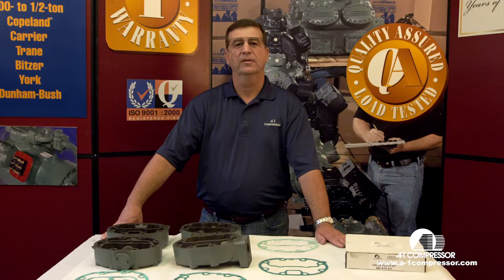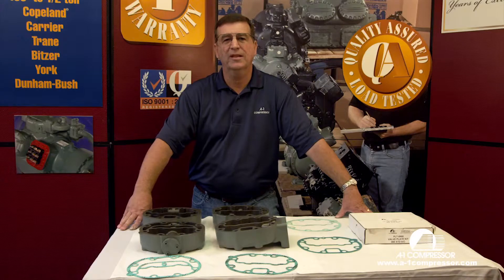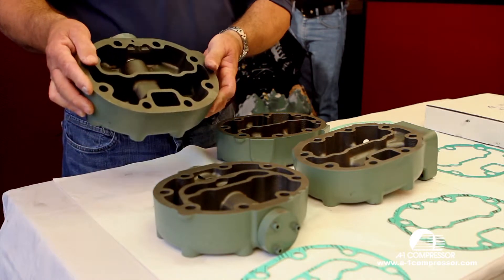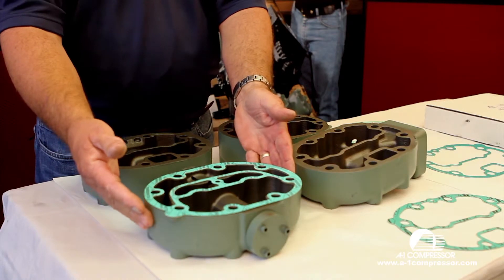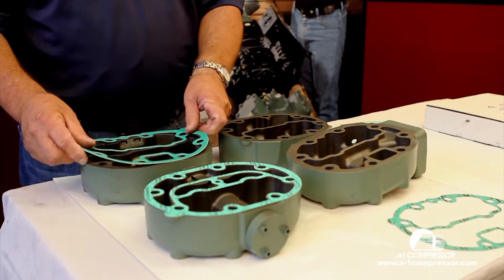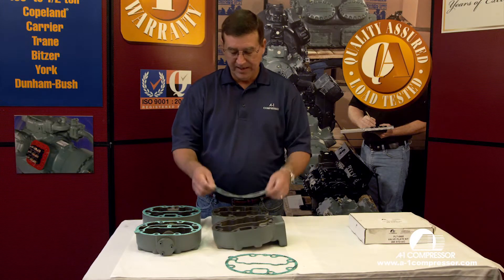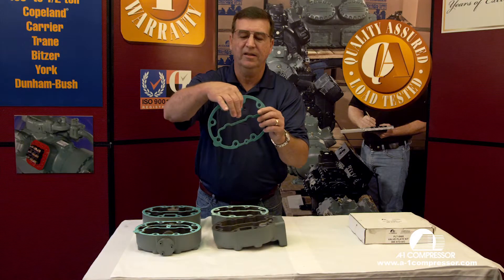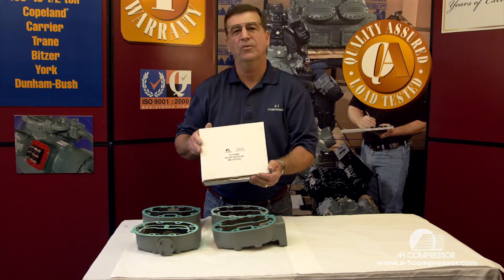06D&E HEAD GASKETS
An  A-1 Compressor Technical  Video for service technicians on the different  Carrier Compressor 06D & E heads and head gaskets.